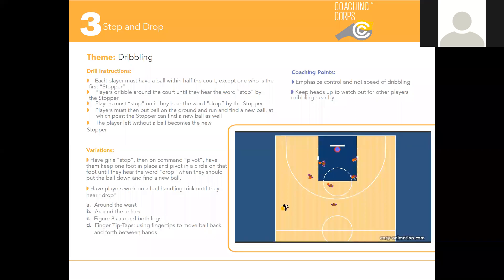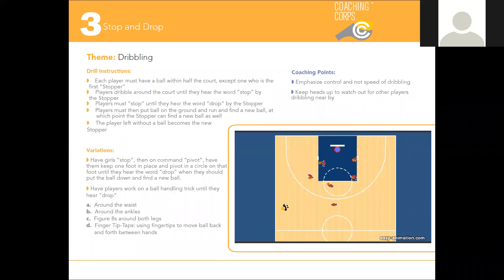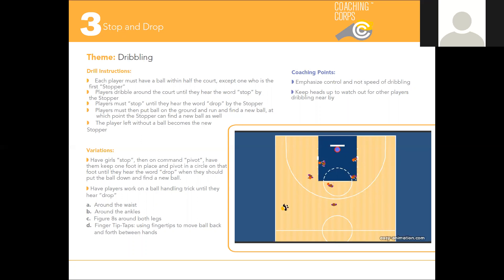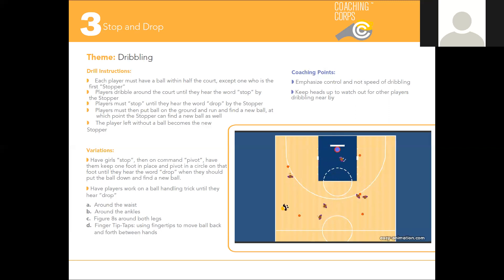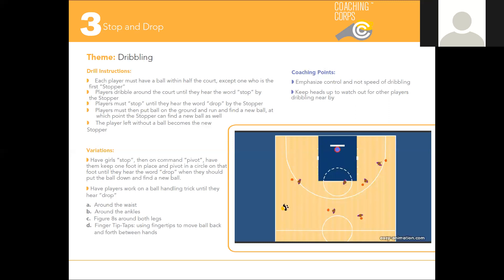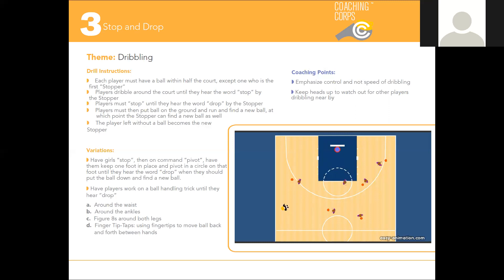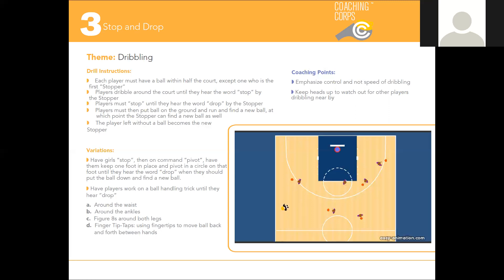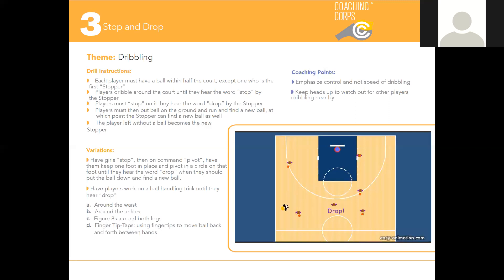Basketball Stop and Drop Dribbling